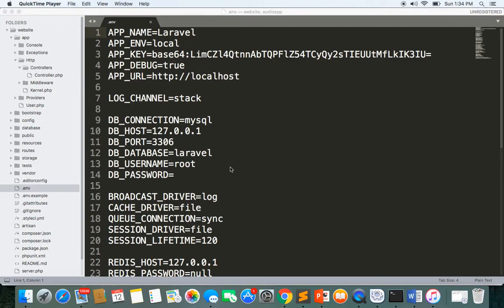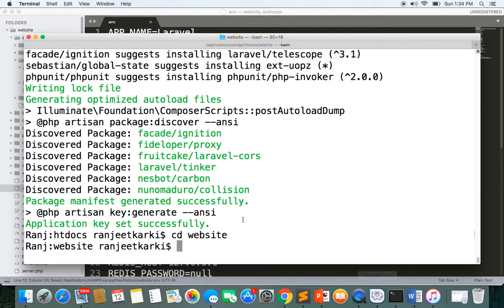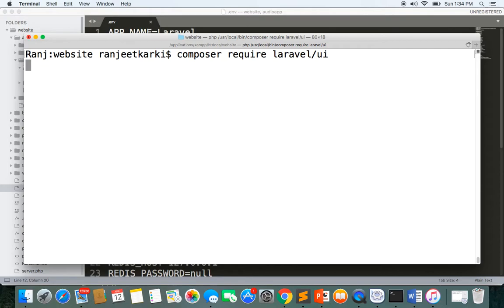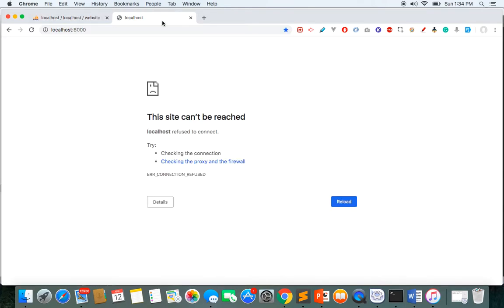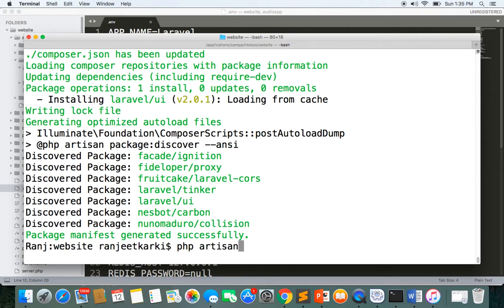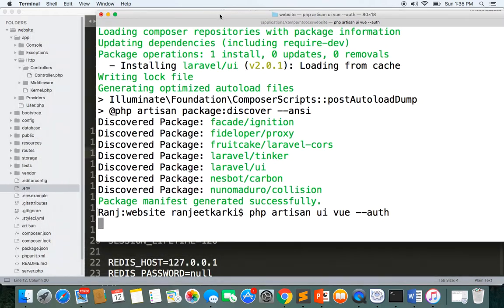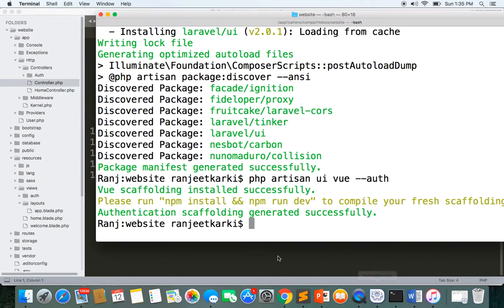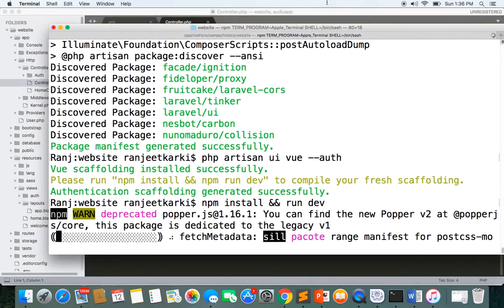1 Laravel scaffolding